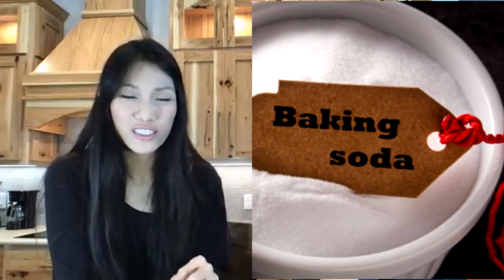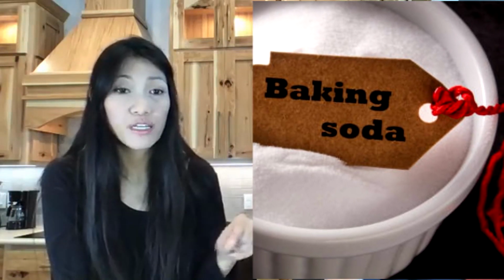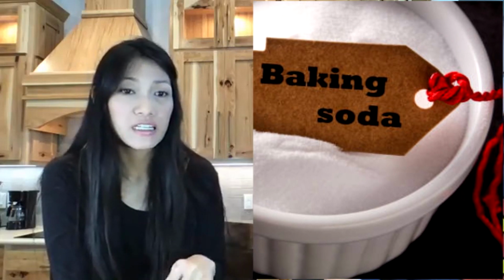NATURAL REMEDIES FOR HIGH CREATININE / CHRONIC KIDNEY DISEASE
For more answers to your question. Join Dr. Farrah Agustin-Bunch's Cancer Patients Support Group in Facebook
and Dr. Farrah’s Natural Remedies and Answers

The content and watching with these videos on this We Love Dr. Farrah Channel such as text, videos, images, graphics, information, and other material on the site, Facebook page, and YouTube channel is not intended or implied to be a substitute for professional medical advice, diagnosis or treatment. All content, including text, graphics, images, and information contained on or available through this web site is for general information and learning purposes only! If you feel that you are having a healthcare emergency ALWAYS seeks medical attention immediately or other health providers.

Never delay in seeking professional medical advice or disregard it because of something you have read, listened, or watched on the Noble Doctors site/page/channel.